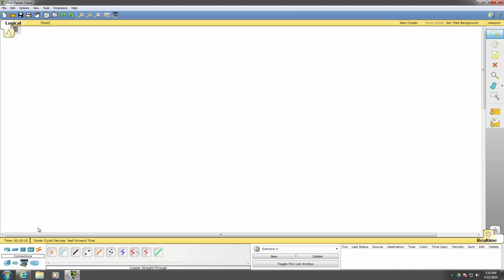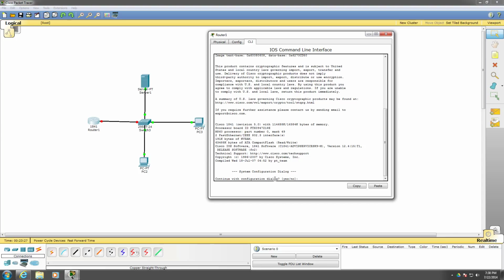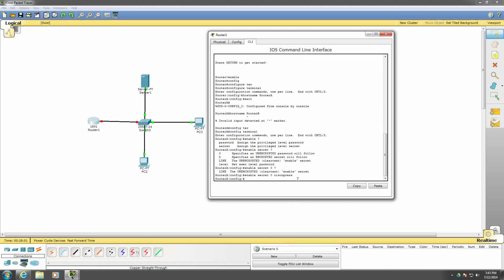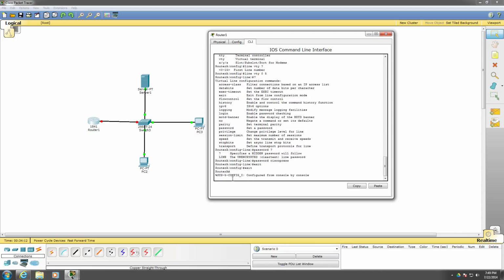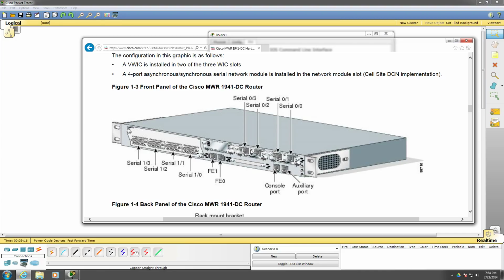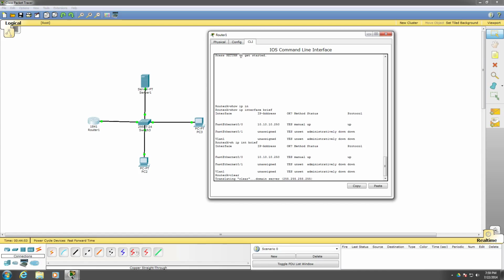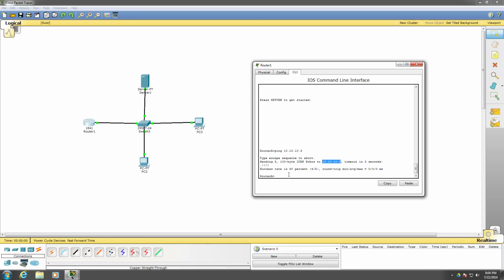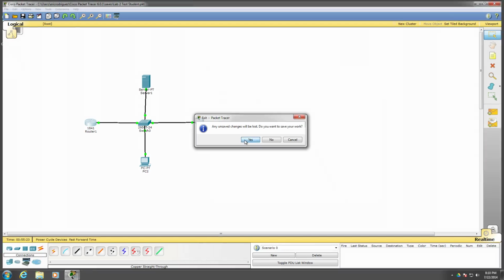Lab 5: Basic Cisco Router CLI Configuration